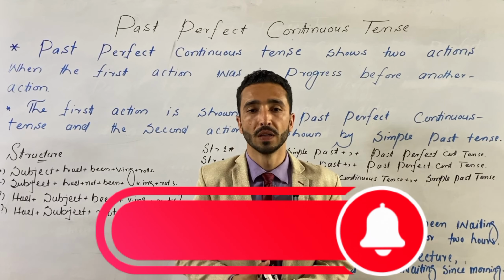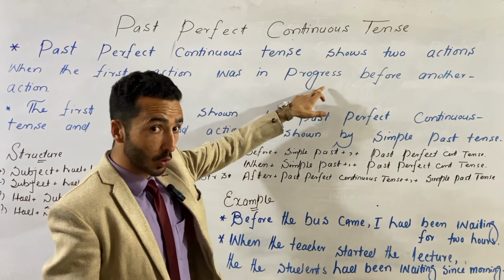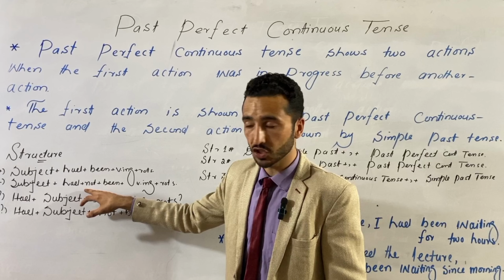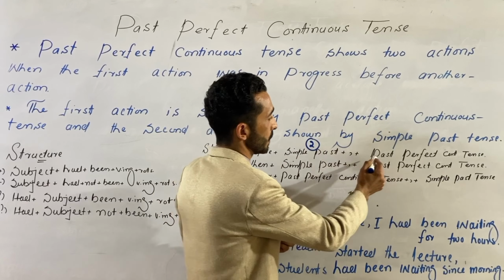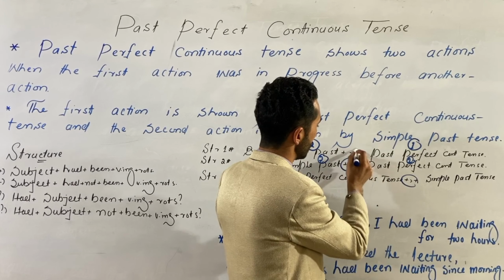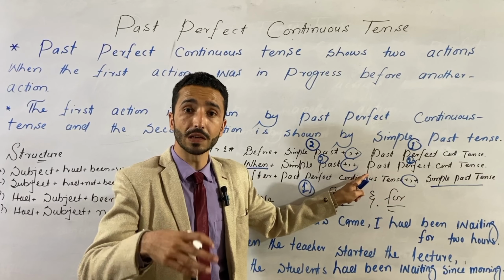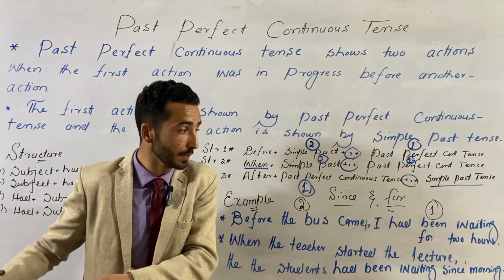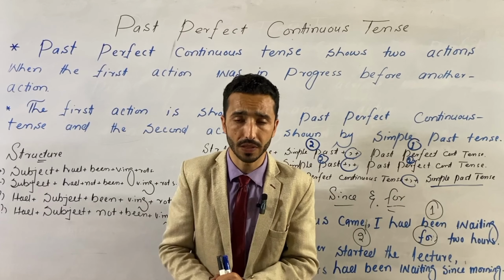21||PAST PERFECT CONTINUOUS TENSE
Fourth sub category of past tense and that is past perfect continuous tense